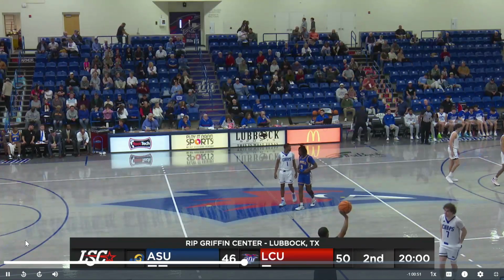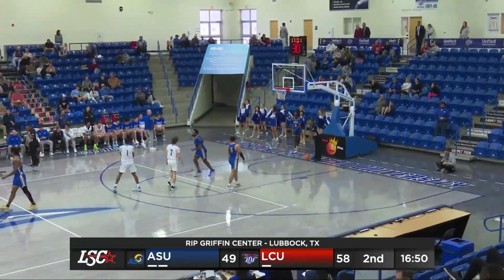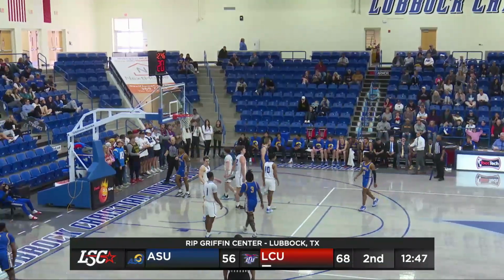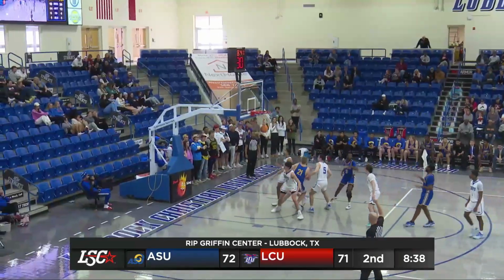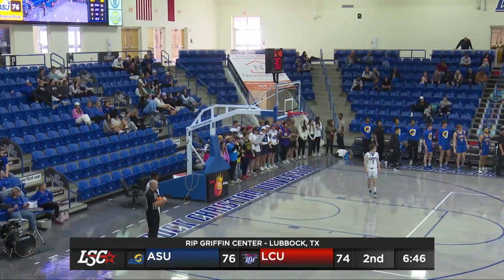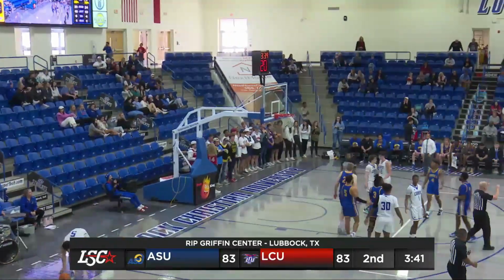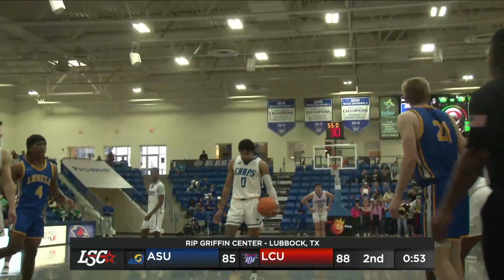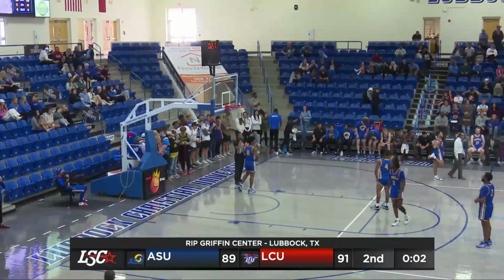Lubbock Christian University vs Angelo St MBB Second Half